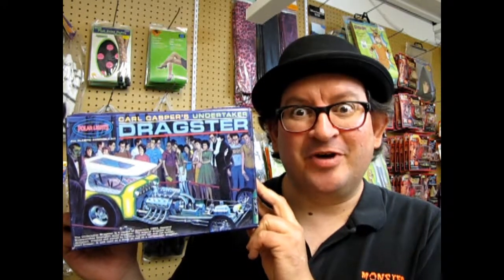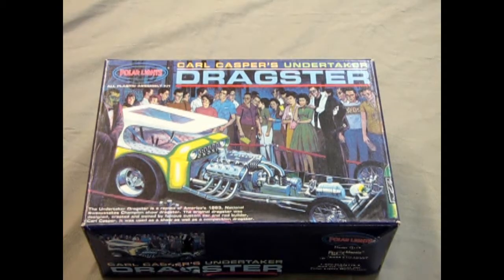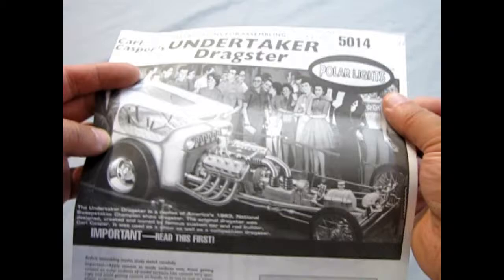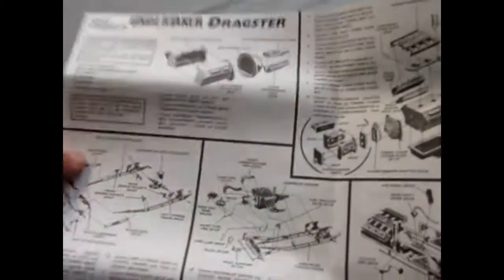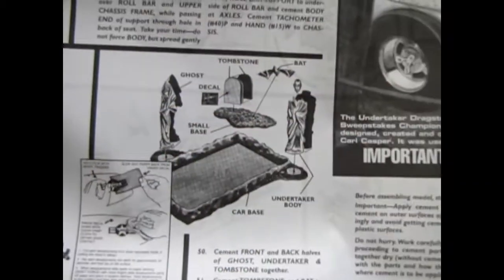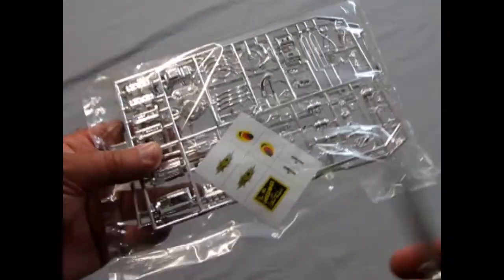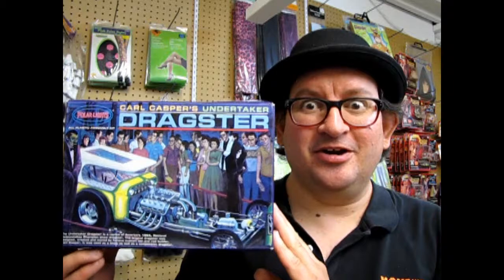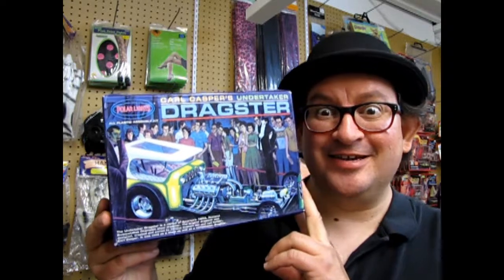Monster Hobbies Model Car Garage - Carl Casper's Undertaker by Polar Lights 996 - Model Car Unboxing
Even the undertaker needs a dragster!

Today on the Monster Hobbies Model Car Garage we will be looking at the  Carl Casper's Undertaker by Polar Lights. This is a model car unboxing video.

Polar Lights new release will be Polar Lights 996. This is Polar Lights 5014.

The  Carl Casper's Undertaker by Polar Lights is made of semi-soft white plastic and has a thick box. One very nice thing about Polar Lights kits is that the body, chrome and clear parts are all in a separate bag to keep them from being scratched by other parts.

Fortunately, the  Carl Casper's Undertaker by Polar Lights model kit itself is not really that large. You basically get one option for building the kit, and that is as the custom vehicle shown on the box lid. This kit also includes a graveyard base, tomb stones and 2 ghoulish figures.

This model kit came out at a time when Polar Lights was bringing out some of their nostalgic plastic model kits from Aurora Model Corporation who designed them back in the 1960's. The  Carl Casper's Undertaker by Polar Lights is one of these kits and includes a separate frame, multi-piece interior, drag raging HEMI engine, full out suspension components, and many other highly detailed parts.

As you might expect from the Polar Lights Carl Casper's Undertaker model kit, there are a number of chrome pieces. The chrome looks very well done and properly thick. I'd imagine that most of us will be using Bare Metal Foil to wrap those parts that have mold lines removed and the wealthy amongst you will take them to be rechromed after you clean them up. Decals are not a big deal for car kits and you get two license plate decals for the car.

If you like these classic model cars, then the Carl Casper's Undertaker Dragster model kit is perfect for you!

You may ask yourself "Where can I purchase the Carl Casper's Undertaker Dragster model kit by Polar Lights?".